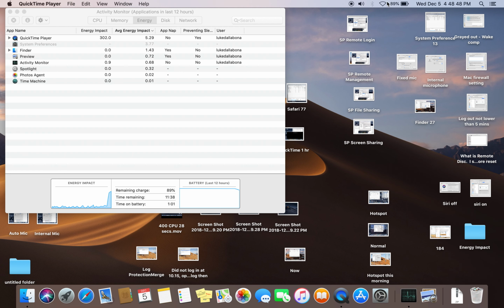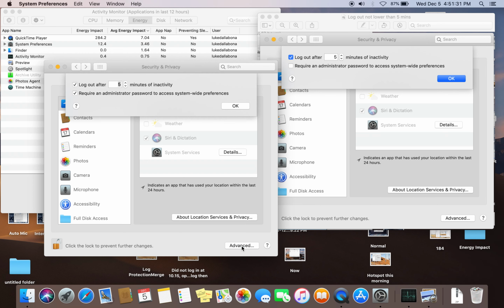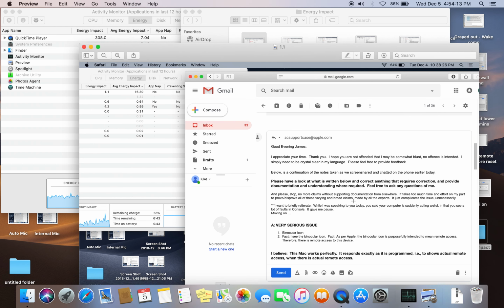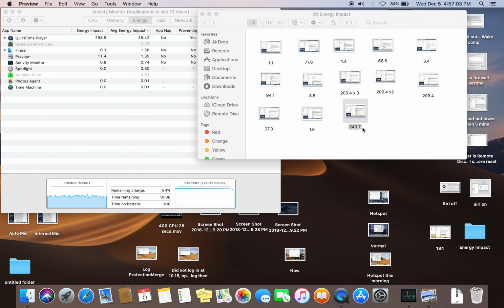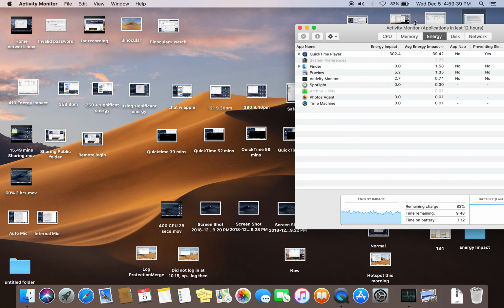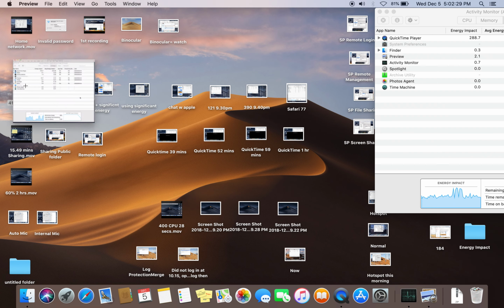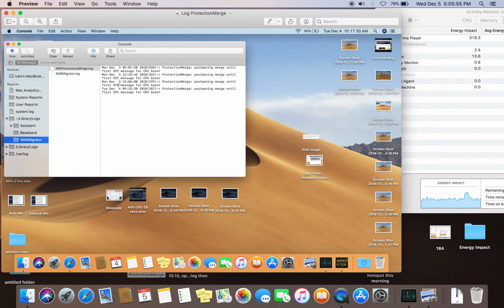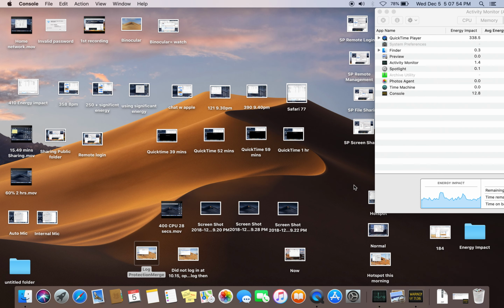542: Summary of New Mac + Console logs deleted? + QuickTime CPU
System Preferences - Sharing
Bluetooth wakes this device
QuickTime
Binocular
Etc.